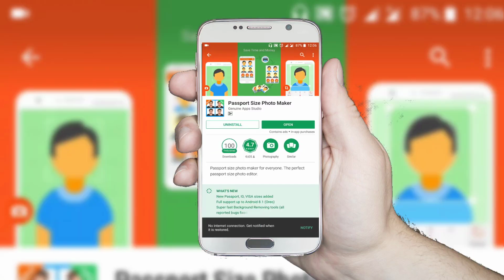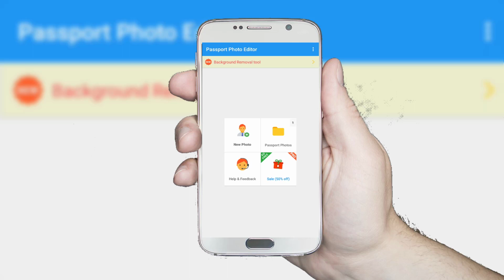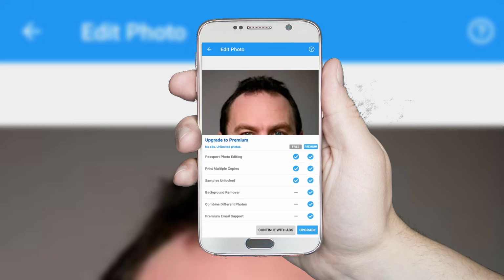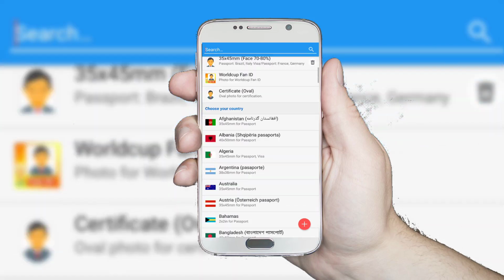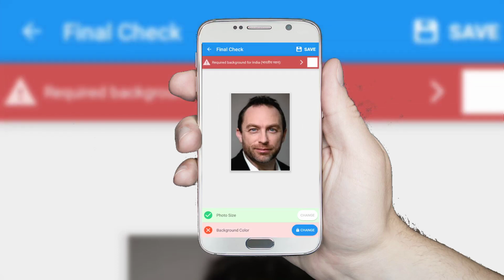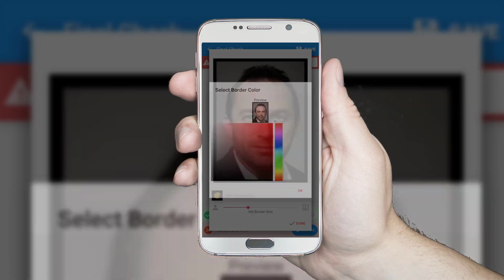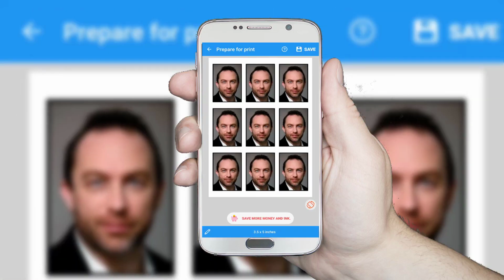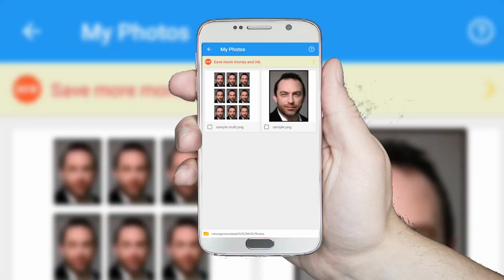How To Create Passport Size Photos in Android Phone - Passport Photo App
Create passport size photos in android phone easily is shown in the video. Know best passport size photo maker android app and make passport photos in mobile.

You can make passport photo and how to make a passport photo. Looking to make your own passport photo and passport photo app android is shown in the video.

Know how to make passport photos and how to make passport size photo. Video shows best passport photo app and how to make your own passport photo on your own. You will get to know how to make passport photo at home.